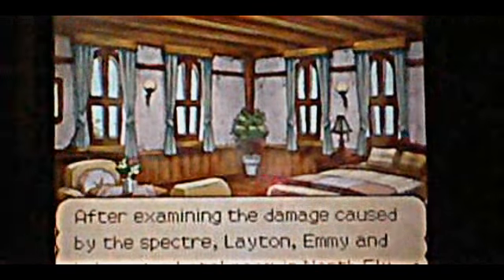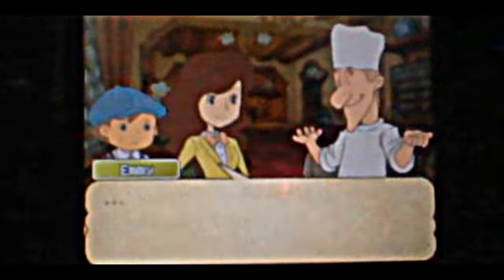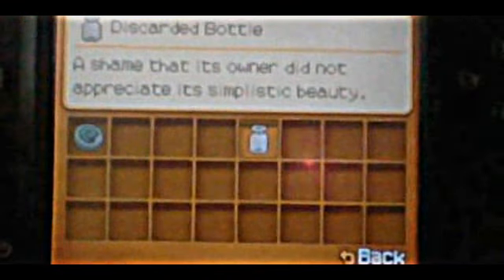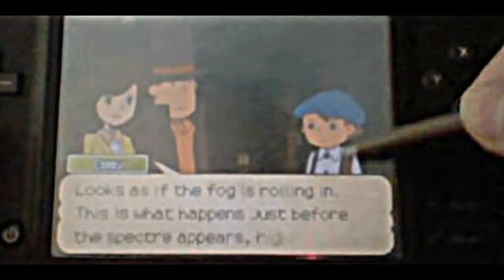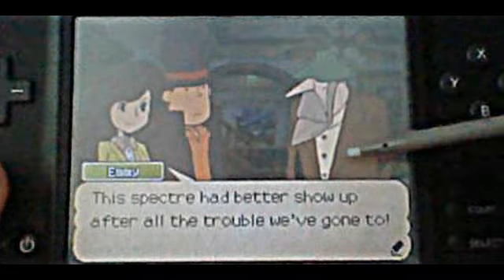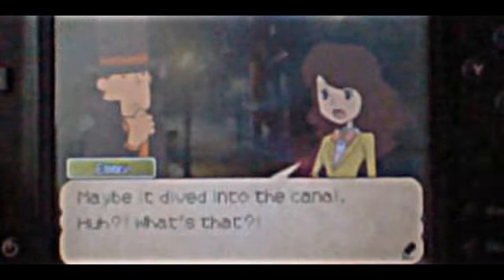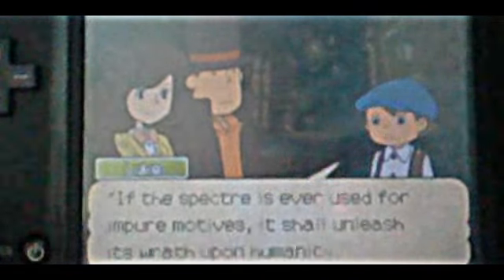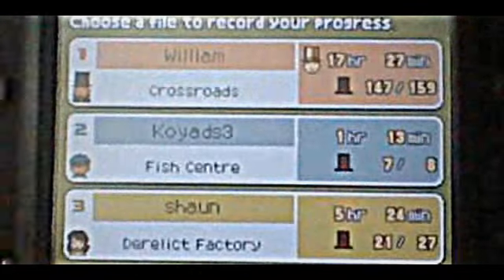Short Plays. - Short Play:Professor Layton and the Specters Call- Chapter 3.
Let's Play:Professor Layton and the Specters Call- Chapter 3.